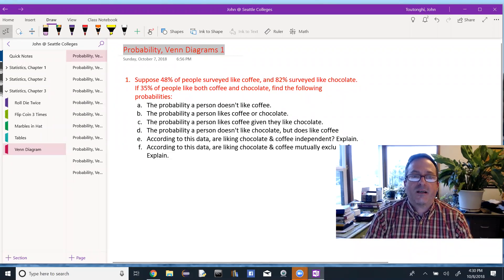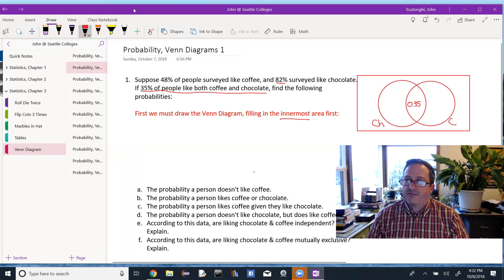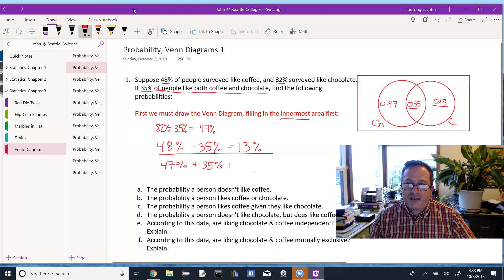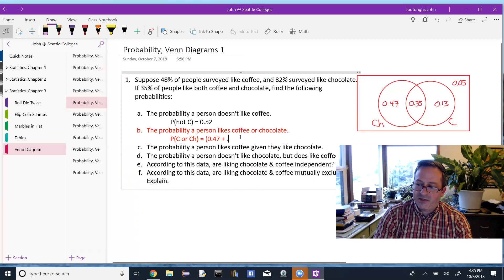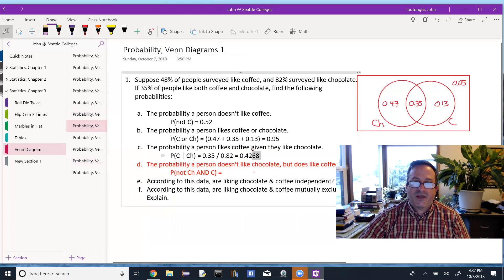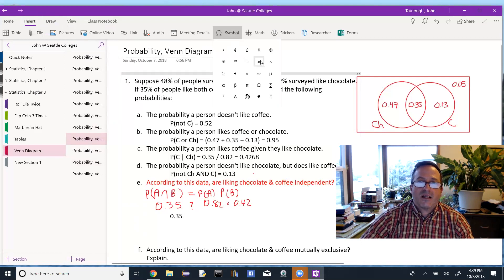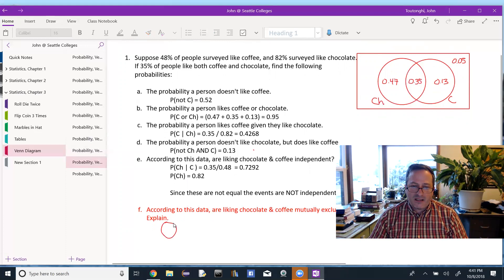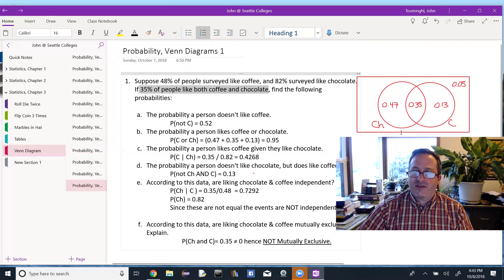Probability, Venn Diagram 1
Introductory Statistics, Probability